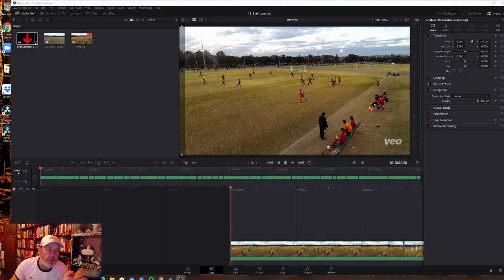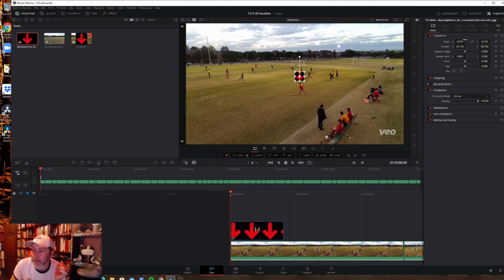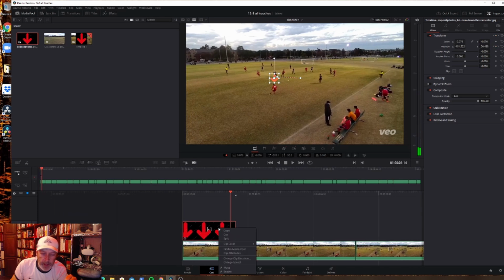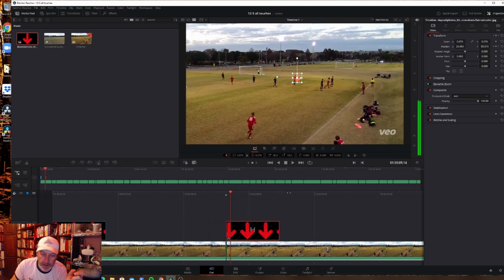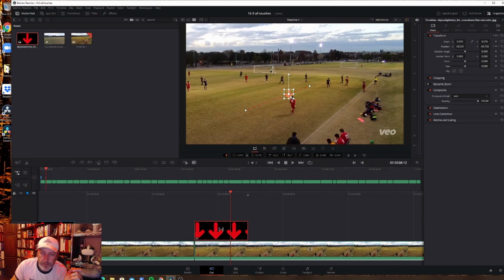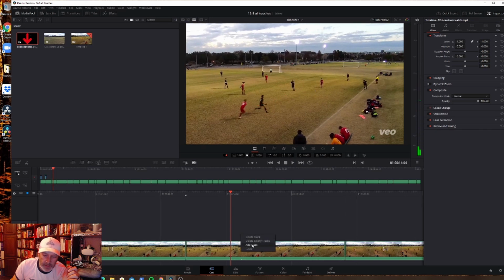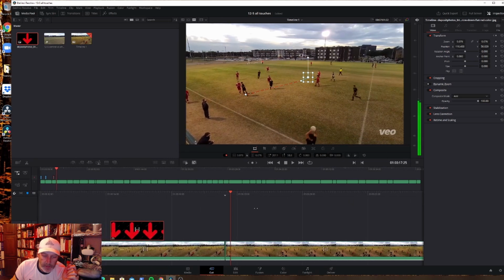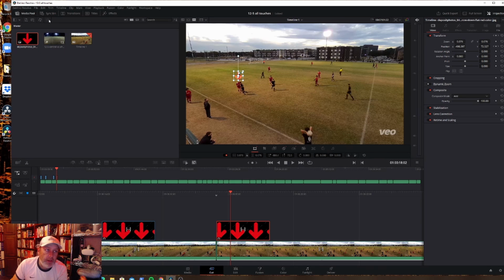VIDEO TRICKS: Adding Arrows That Follow You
Simple technique to make your highlight videos much easier to follow. Red Ghost Arrows that hover above them is super easy and can be done with free tools like Davinci Resolve